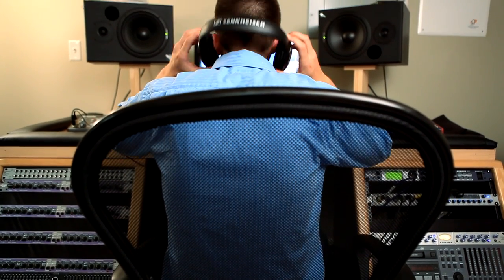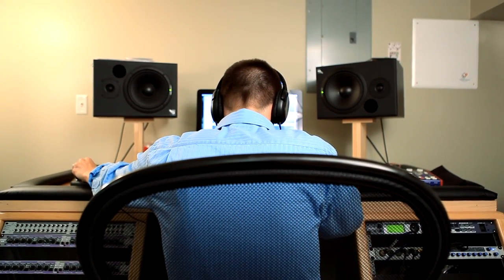Sennheiser HD 201 Headphones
This is a tour of the HD 201 headphones...versatile for use in the studio, watching movies, in the cube or on the go.